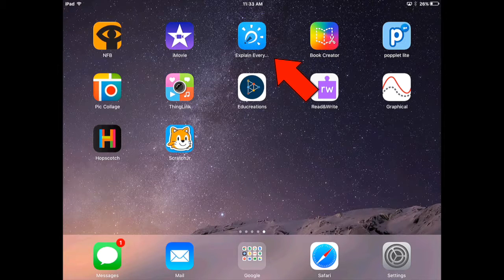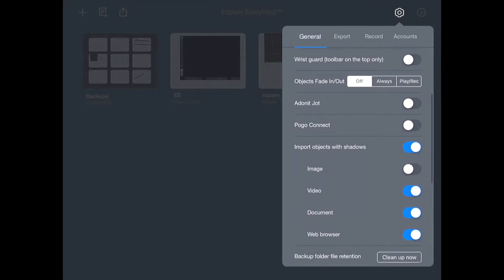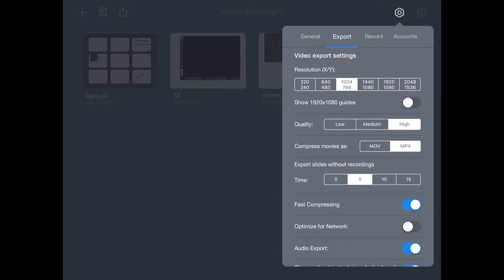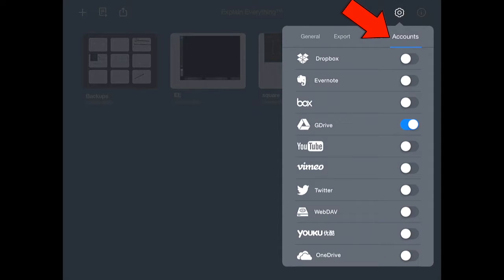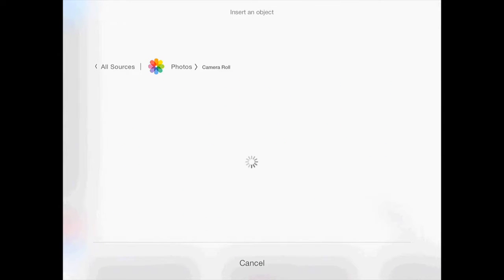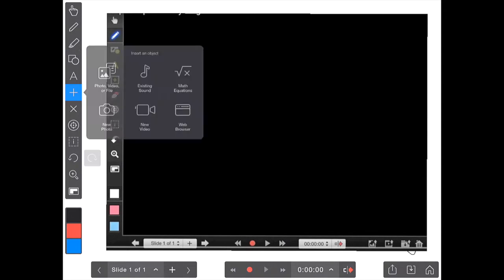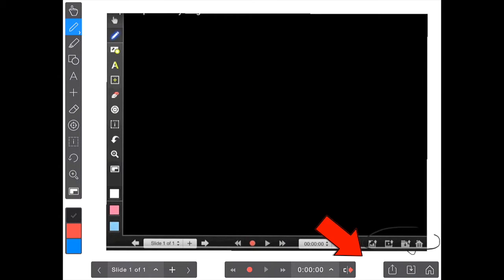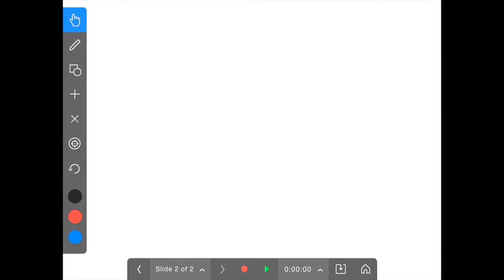Explain Everything - Updates & Features - Version 3.32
The Explain Everything App for iPad has made some changes since version 2.62 was discussed in our last video. Now on version 3.32, we have access to a number of new features. Take a look at how to switch to 'Simplified Interface' for ease of use in a less complicated UI and some export options for managing large files.